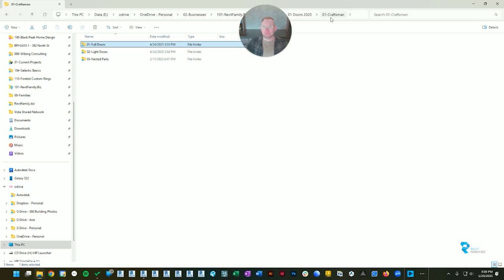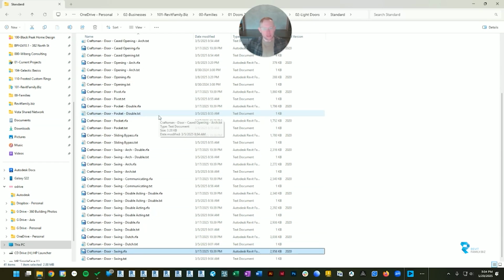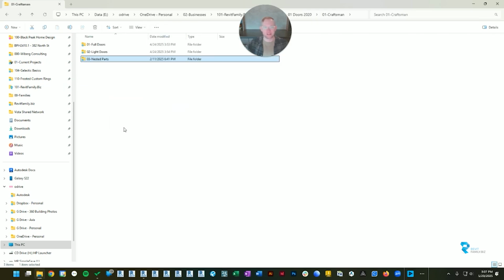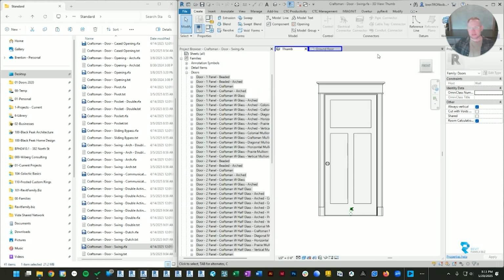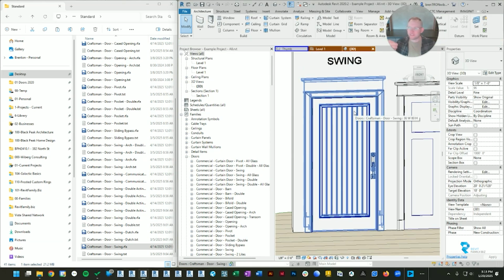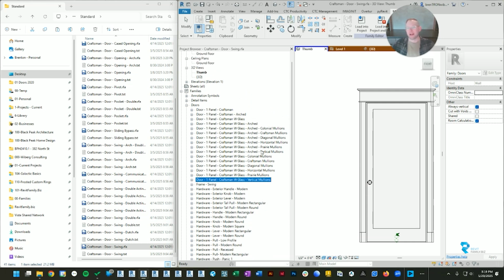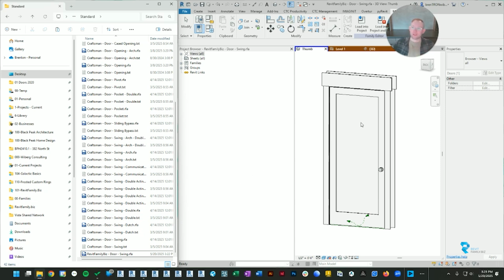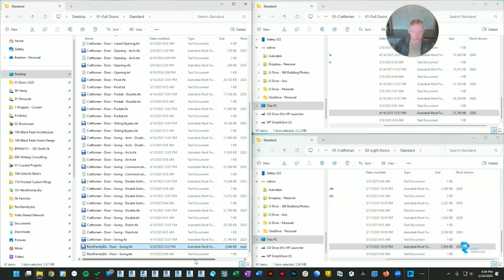Revit Doors | Customizing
I'll explain the difference between our "Full" and "Light" versions of Revit door families and then show you how to go about customizing them to fit your needs.